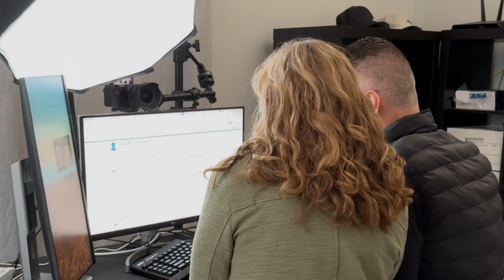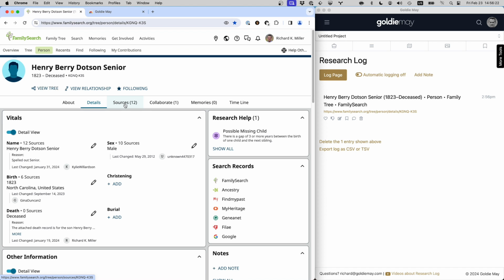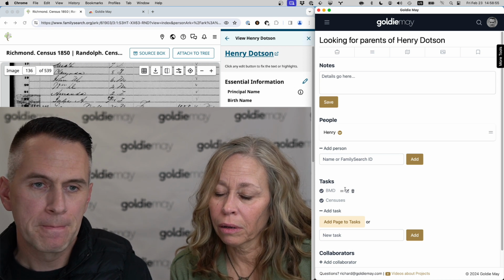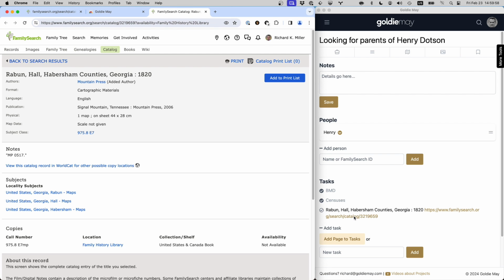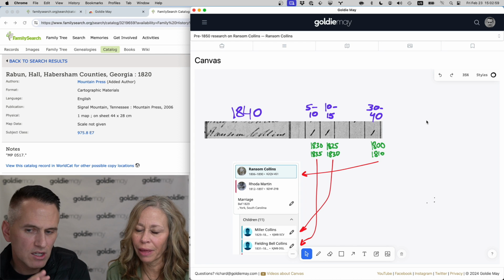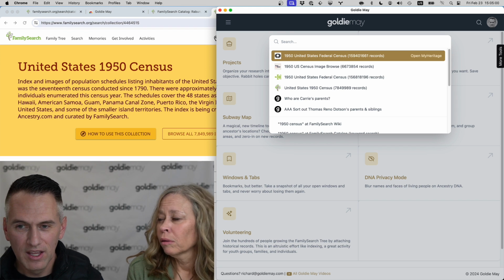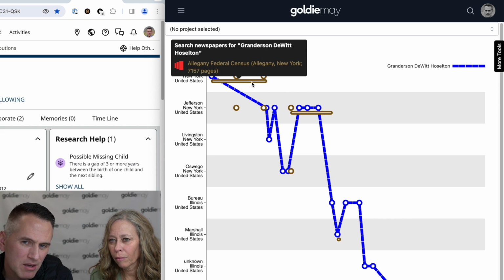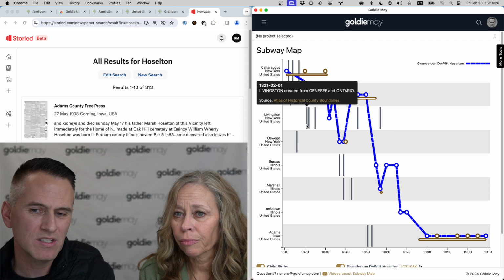Genealogy Extension for Better Family History - GoldieMay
Making family history easier with FREE tools to find your ancestors on various genealogy sites (newspapers and other records) as well as organizational helps… PLUS planning tools. Don't miss this genealogy research browser extension for Chrome, Edge, or Firefox browsers.

Find which newspaper website has papers for the area and time you are interested in with Goldie May. The same holds true for records. Are they on Ancestry.com at a cost? FamilySearch for free? Plus with Goldie May you can simply plan out your research and keep track of your efforts.

🌟 NEED HELP? Zoom coaching now available starting at $35!  for more information!

👉To see my favorites

0:00 - Introduction
1:09 - Goldie May Installation Guide
1:47 - Goldie May Projects Overview
2:31 - Using Goldie May Research Log
6:50 - Navigating Goldie May's Canvas
8:48 - Goldie May Search Box Tutorial for Newspapers and other Records
10:11 - Exploring Goldie May Subway Map
11:22 - Goldie May Subway Map Features - More Newspapers
13:57 - Goldie May Membership Costs
14:58 - Goldie May Discount Code